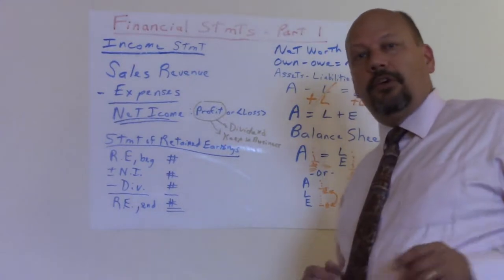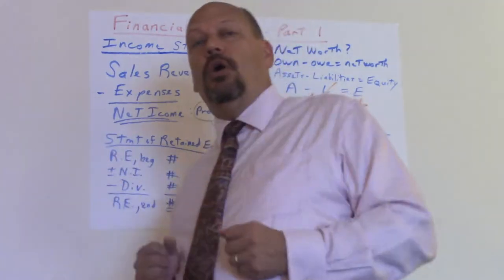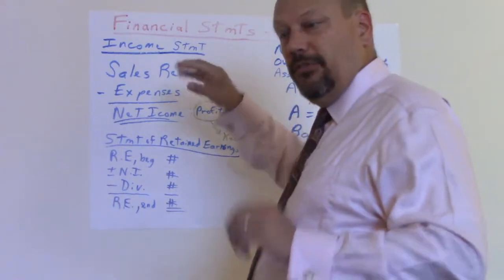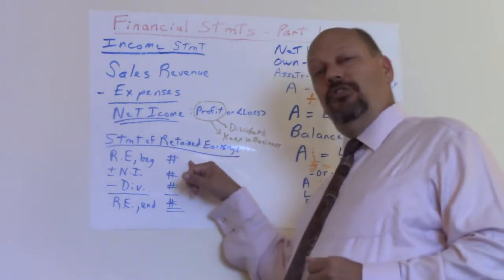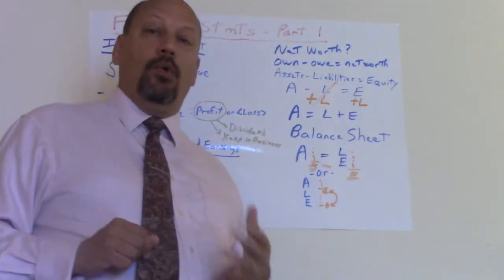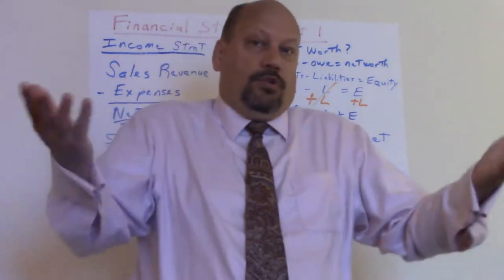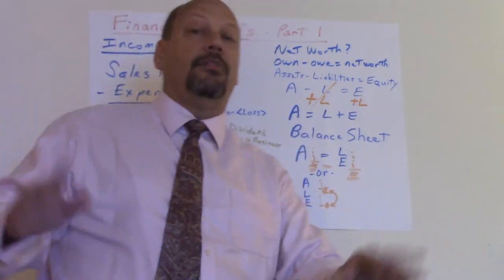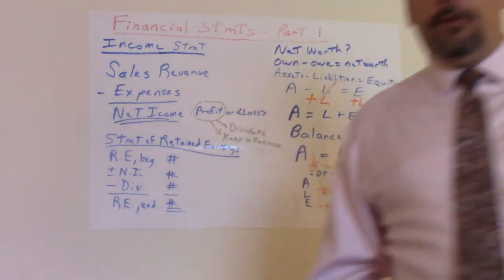Holmes on Financial Statements Part1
Basics of Accounting